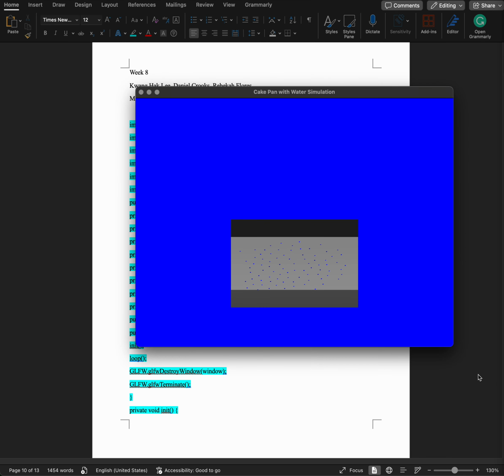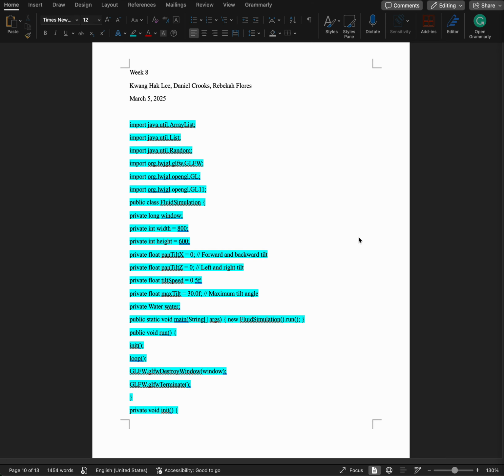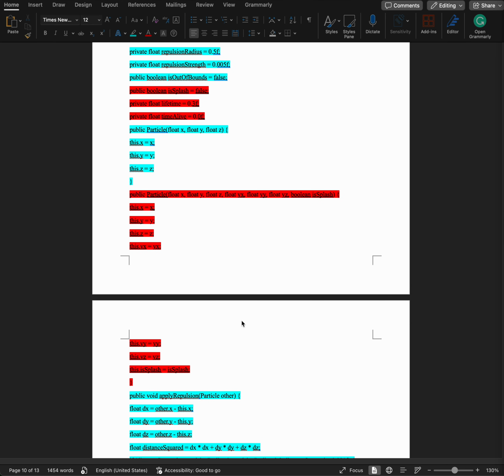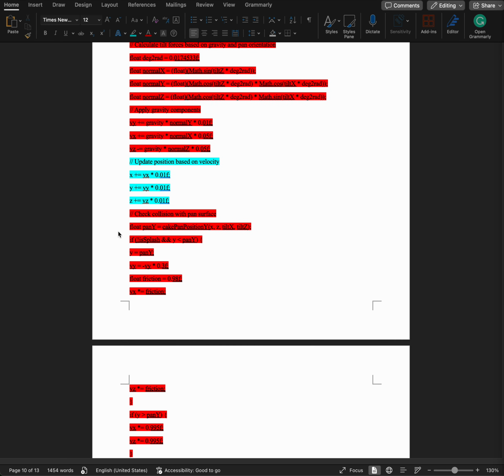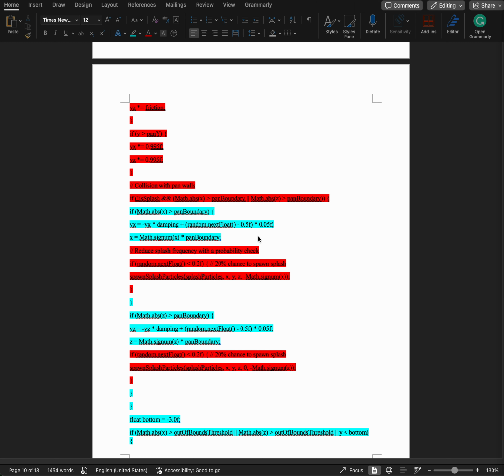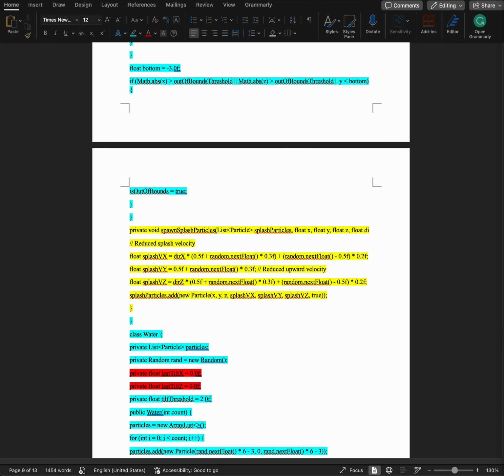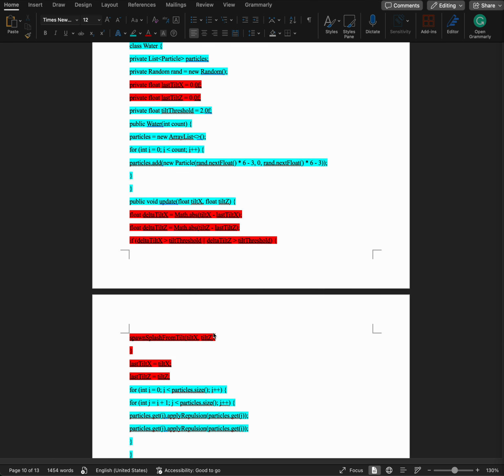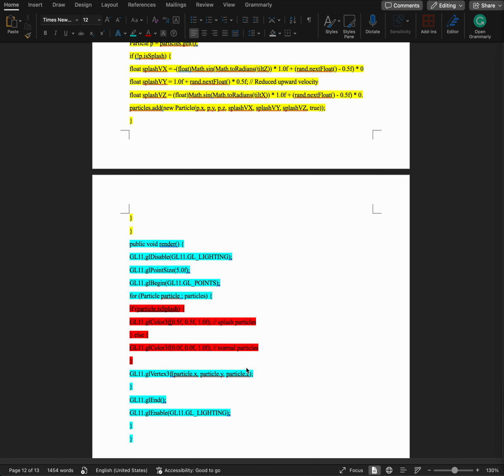CSC313_Assignment 8_ Kwang Hak Lee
This is Assignment 8 from the CSC313 class.
Fluid simulation code.

Reference:

Sanders, B. (2024). Rendering, Geometries, Bitmaps, and Animation. Kindle Direct Publishing. 8-1